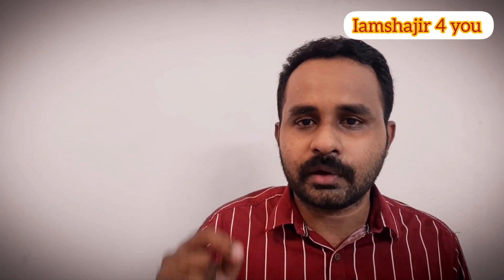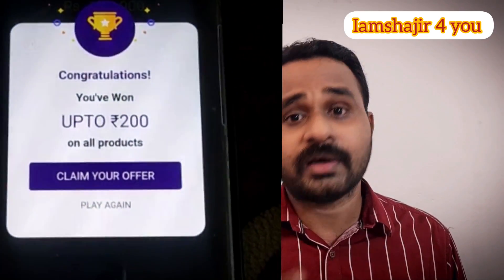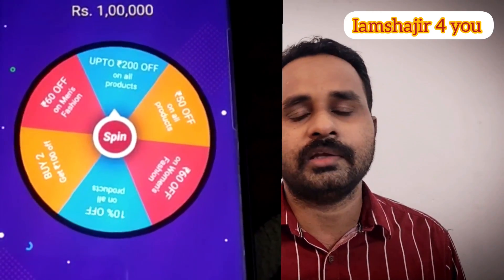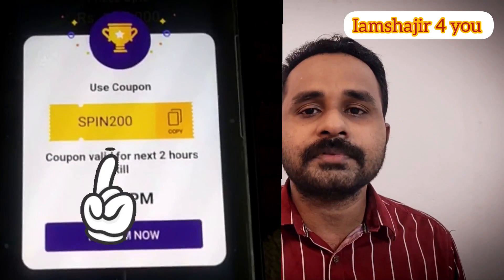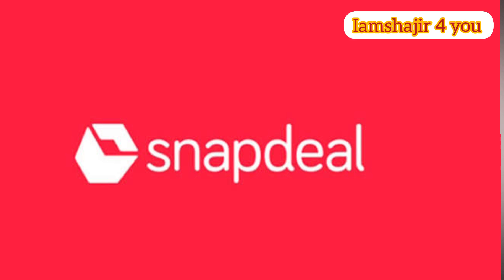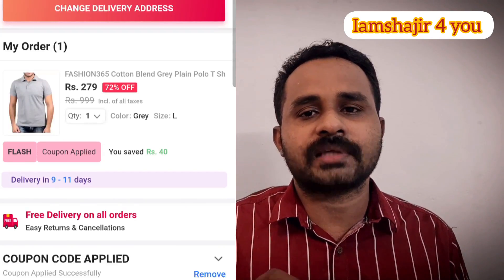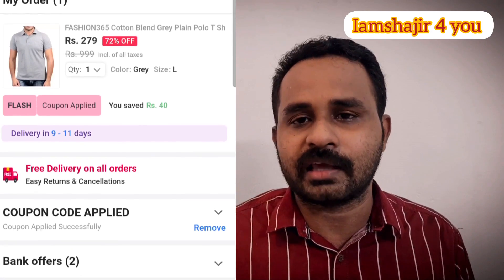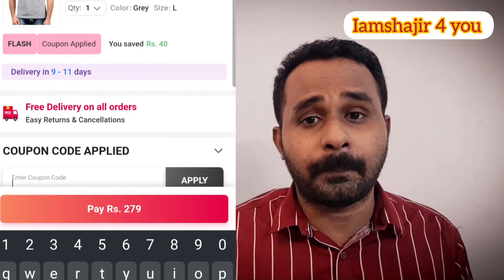Flipkart നമ്മളെ വഞ്ചിക്കുന്ന ഒരു രീതി ⚠️⚠️⚠️ How Flipkart is cheating us?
This video is very much important and everybody watching this should spread this video in the society. we already know that online commercial apps for making millions of amount from the business and we are very much addictive about purchasing from them. even then one of the masters of business @flipkart  is doing this nasty things to get extra revenue from another app.
I have checked The authenticity of this from two other
and of course don't fall into it